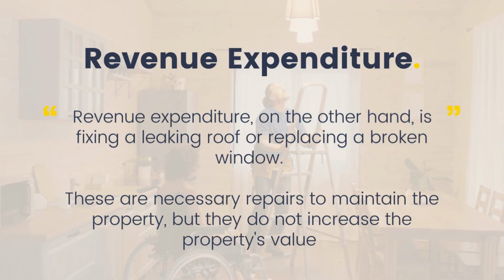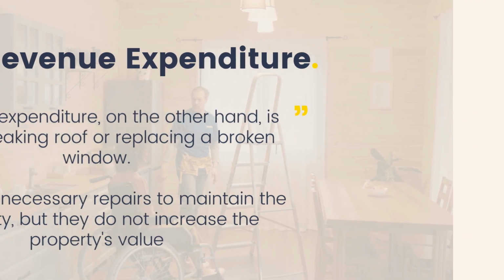Capital vs Revenue Expenditure: What UK Landlords Need to Know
Not all property expenses are treated the same for tax.

If you own a rental property in the UK, or you are thinking about investing in property, it is important to understand the difference between capital expenditure and revenue expenditure.

In this video, Jess explains the key difference between the two, including:

What capital expenditure means
What revenue expenditure means
Why repairs and improvements are treated differently
Examples of common landlord expenses
Why like-for-like replacements matter
Why keeping records of improvement works is so important
How getting the classification wrong could affect your tax position

As a simple rule, revenue expenditure usually relates to repairs, maintenance and ongoing upkeep. Capital expenditure usually relates to improvements, upgrades or works that add value to the property.

However, the line is not always obvious. For example, repairing part of a roof may be treated differently from replacing an entire roof and adding additional improvements.

Capital costs may also become relevant later when calculating the gain on disposal, so keeping your own records is essential, especially if you change accountants before selling the property.

If you are unsure whether a property cost should be treated as capital or revenue, it is worth getting professional advice before claiming it.